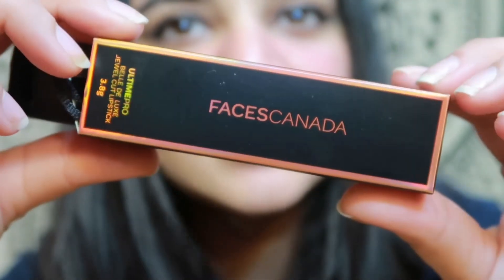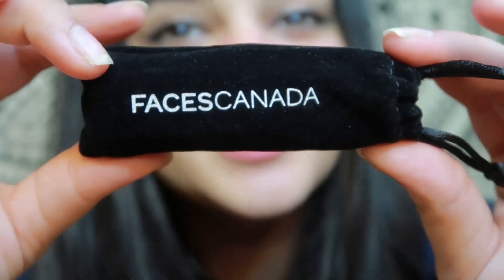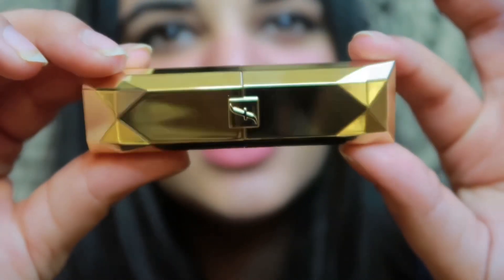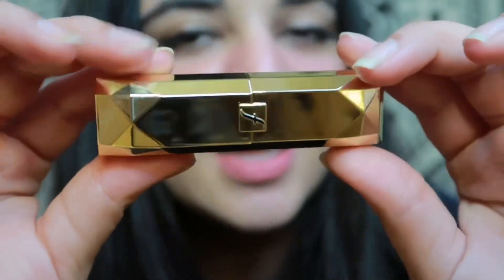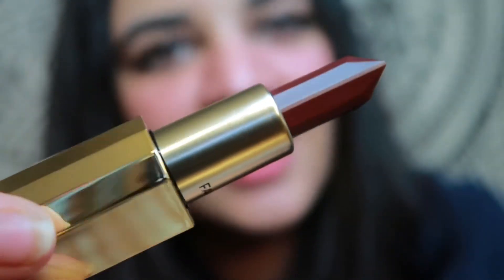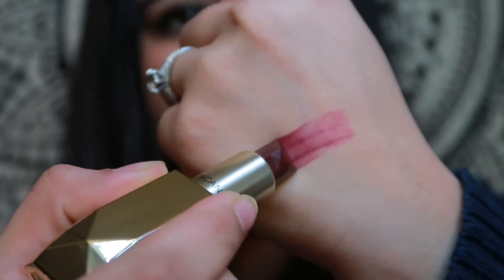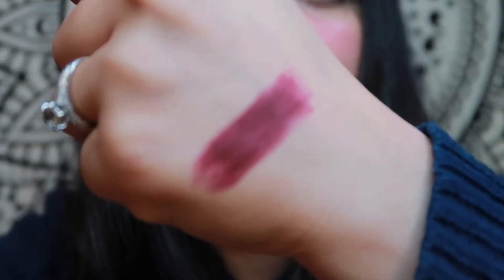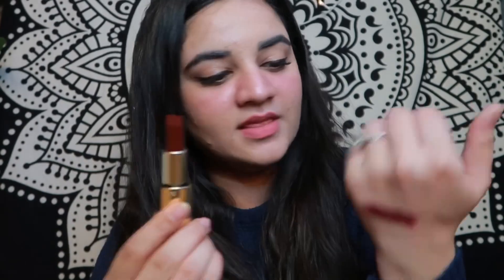LUXURY LIPSTICKS FROM FACES CANADA NEW COLLECTION | Swatches/Honest review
I’ve tried out the faces Canada new luxury lipstick collection
You can buy these lipsticks from the link given below
I have my own store on the Spoyl app. They have huge discounts.

Ultime Pro Belle De Luxe Jewel Cut Lipstick - Poison Ivy 06
Price : ₹762
I think you'll love this Spoyl product. Click the link, install the app to check it out & find more latest & trendy styles at affordable